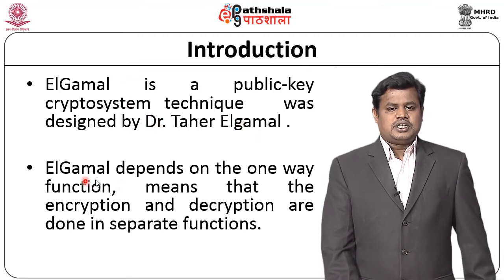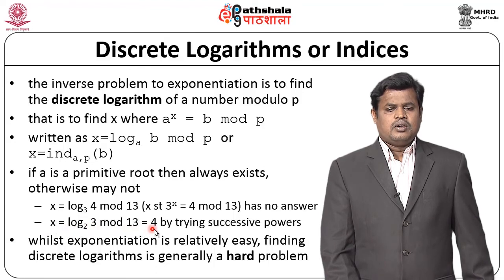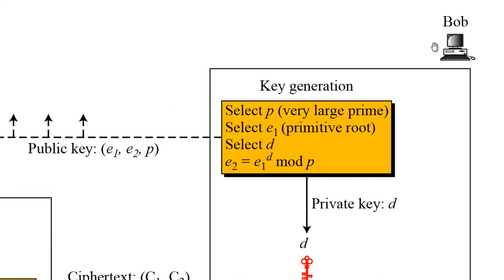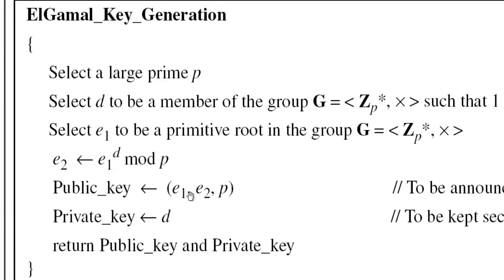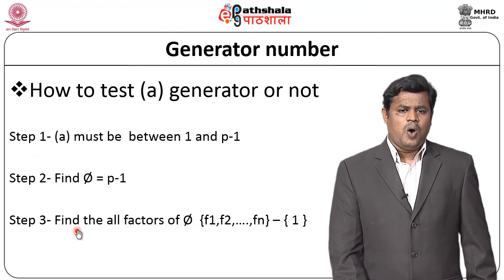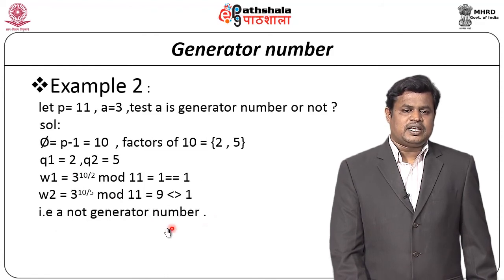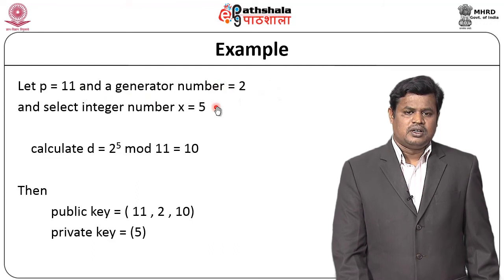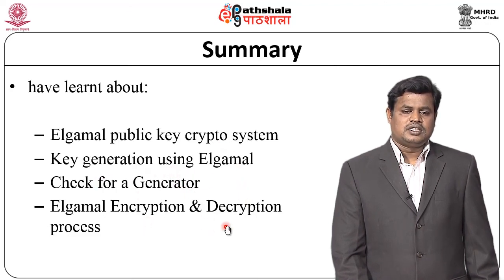M-21. Public Key Cryptography